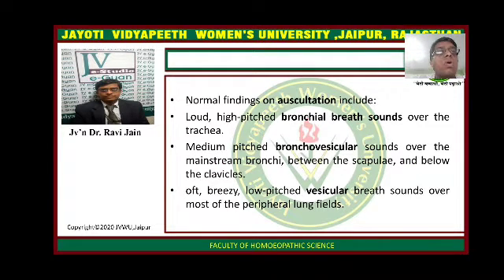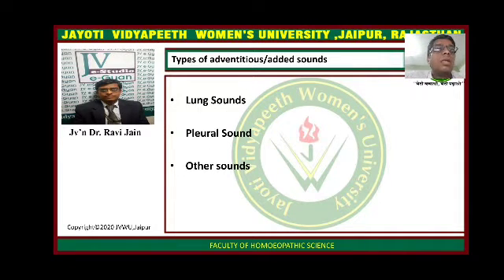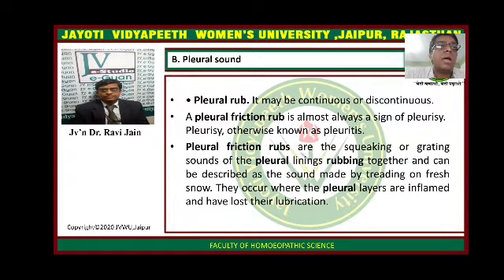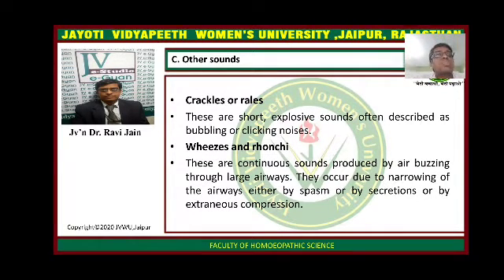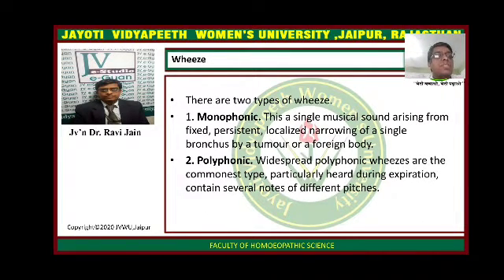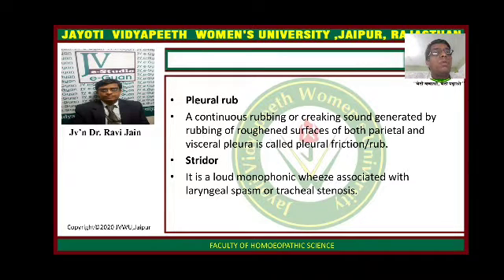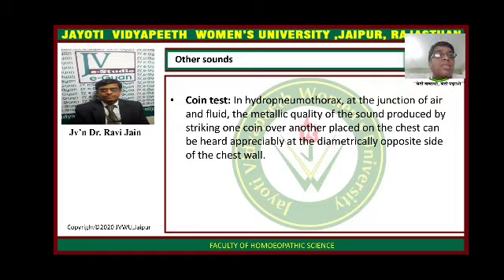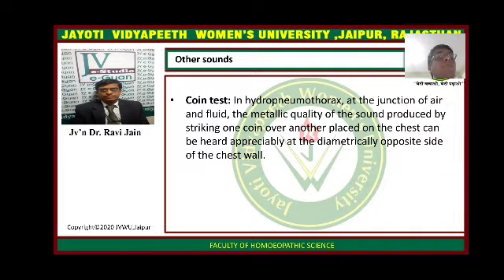Clinical Examination - Respiratory System Adventitious Sounds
PRACTICE OF MEDICINE  Clinical Examination -  Respiratory System Adventitious Sounds
Dr Ravi Jain
For BHMS Students